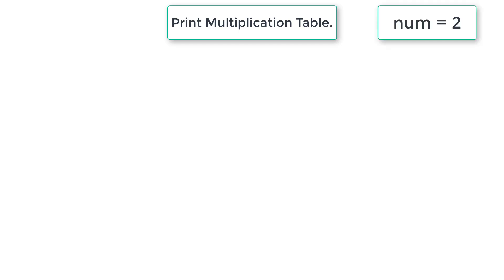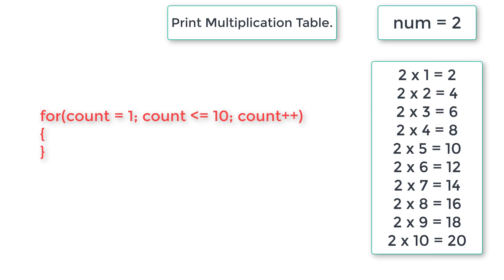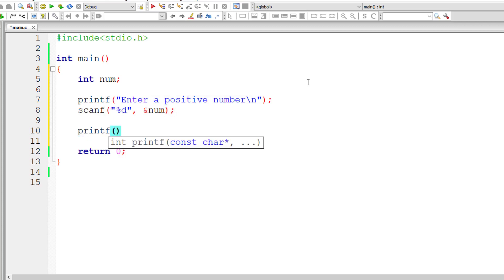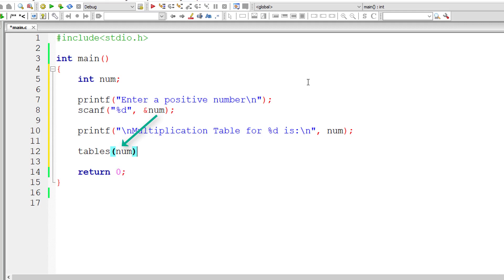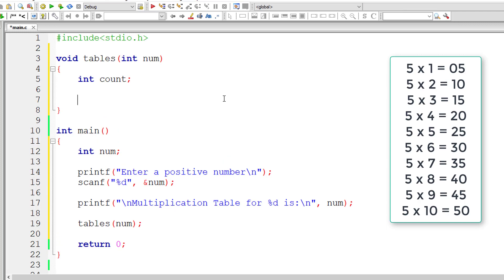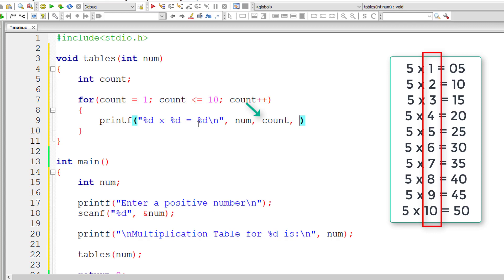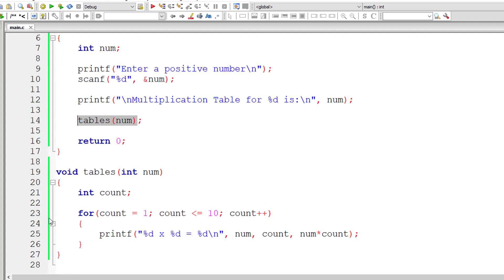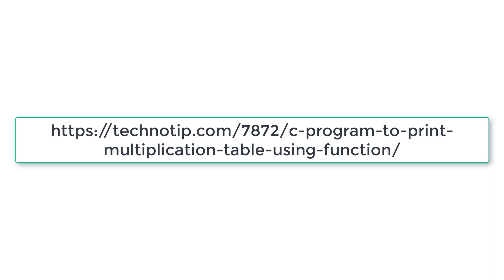C Program To Print Multiplication Table Using Function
Lets write a C program to print the multiplication table for a user input number, using function/method. The table should get displayed in the following format:

Example: Multiplication table of 5
5 x 1 = 5
5 x 2 = 10
5 x 3 = 15
5 x 4 = 20
5 x 5 = 25
5 x 6 = 30
5 x 7 = 35
5 x 8 = 40
5 x 9 = 45
5 x 10 = 50